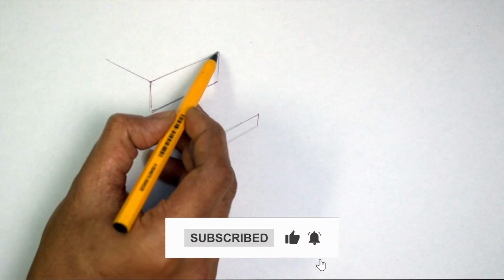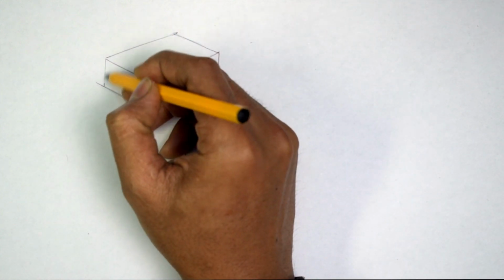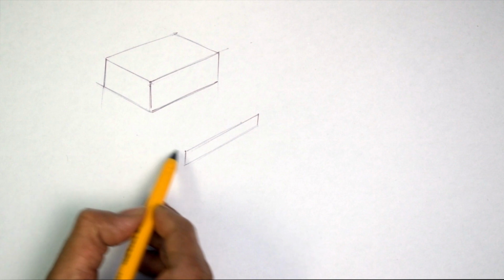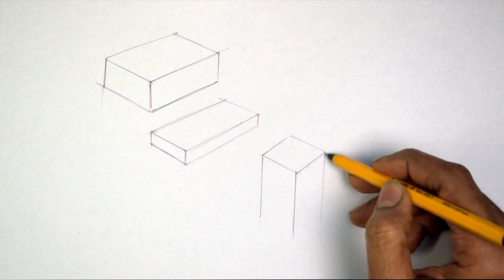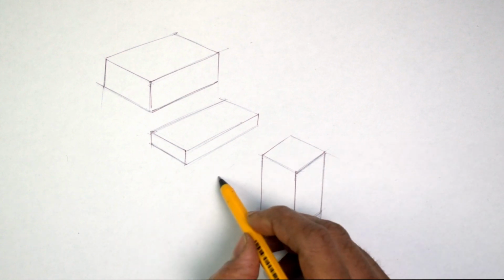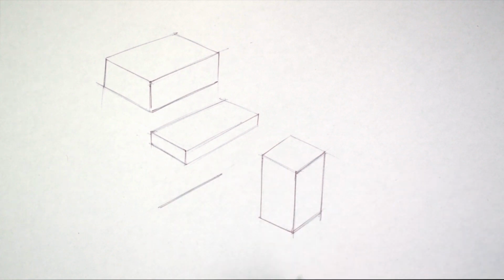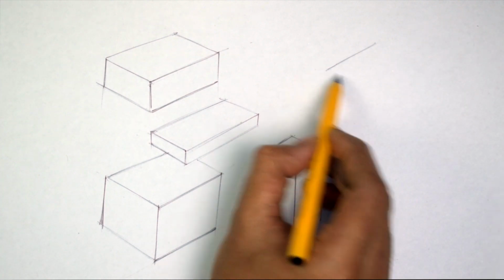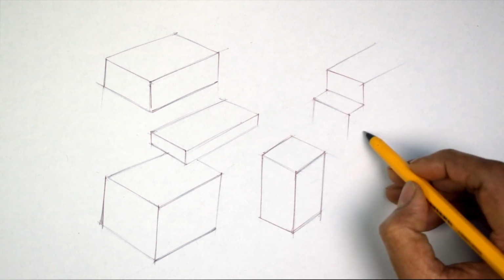Cube and Cuboid Practice for Precision Product Sketching | Tutorial 2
In this crucial lesson, I guide you through the art of practicing various cuboids. Master these techniques, and watch as your ideas effortlessly evolve into mesmerizing three-dimensional masterpieces
Have any questions or seeking guidance? Drop them in the comment section below, and let's craft your artistic breakthrough together!

Hi, my name is C.K.Mohanty and I founded Line Loops as an online art education resource for all. My aim is to inspire people to learn to draw and be more creative. Thank you for your support and have a great day!
C.K.Mohanty How to Draw Step by Step: Free online drawing tutorial from Line Loops